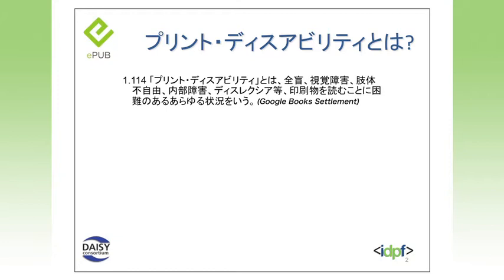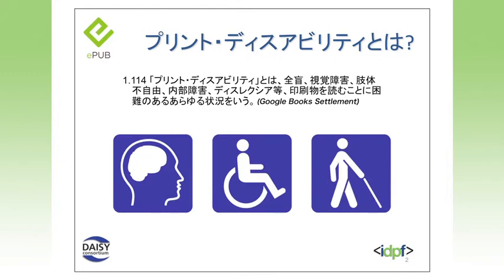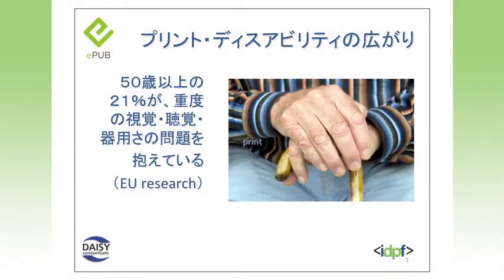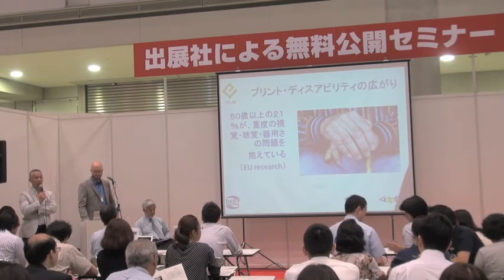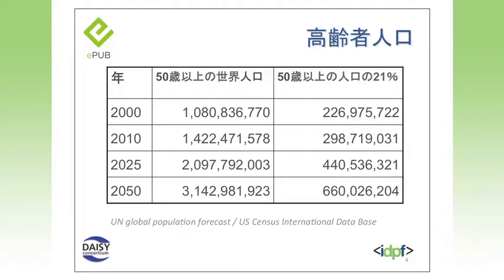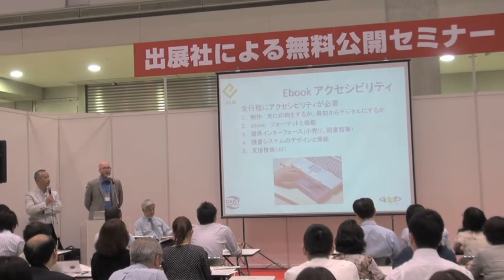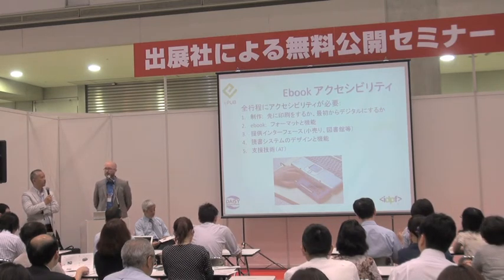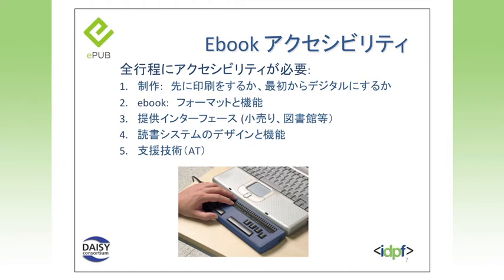EPUB 3 / DAISYはバリアフリー読書を支援する 1/5 国際電子出版EXPO（2012/7/5）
第16回国際電子出版EXPO 無料公開セミナー（2012/7/5）
「EPUB 3 / DAISYはバリアフリー読書を支援する」
【講演者】河村　宏氏（DAISYコンソーシアム理事（前会長））×マーカス・ギリング（IDPF/DAISYコンソーシアムCTO）
・他の映像

EPUB３とDAISYの関係をわかりやすく解説する。いくつもの壁を越えて、手を差し伸べる読書環境づくりに参加できる時代がやってきた。
電子出版の可能性には、多くの視覚障害者の情報共有という忘れてはならない社会的使命がある。この活動にたずさわってきた２人のエキスパートから経験と教訓を語っていただこう。